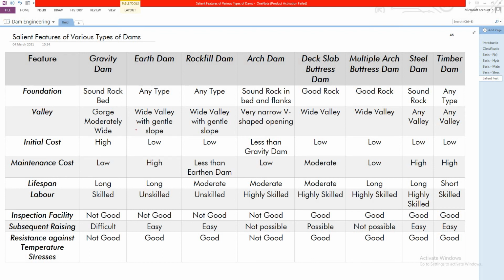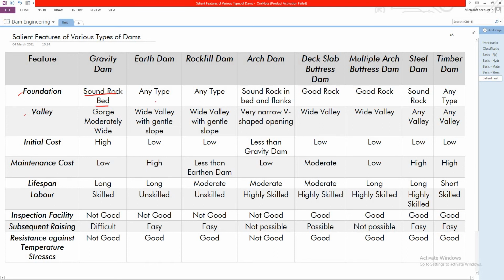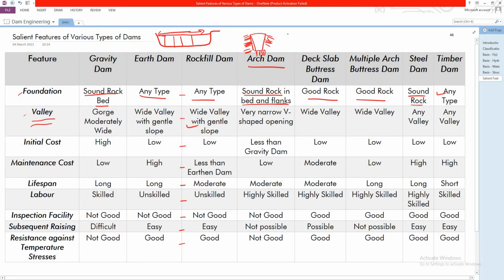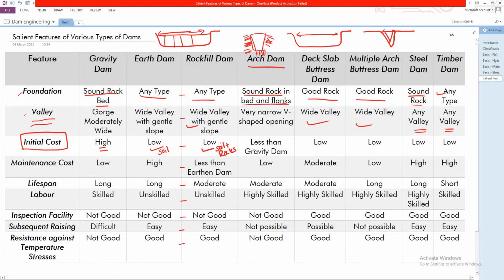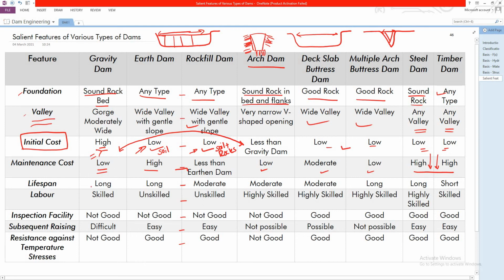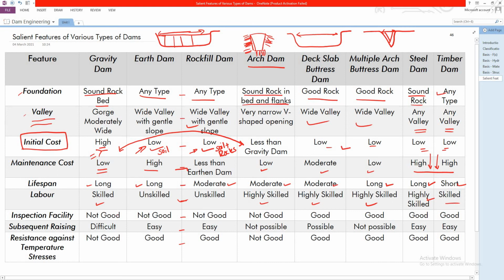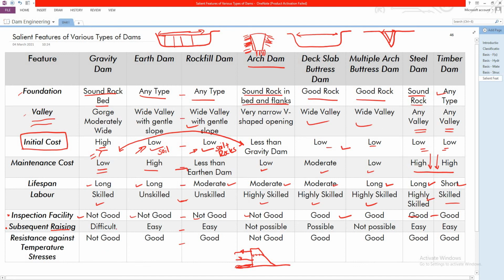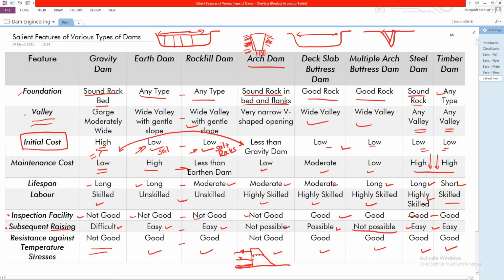Salient Features of Various Types of Dam | Unit 1 | Dam Engineering | A. S. Pand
Let's talk about feature wise comparison between various types of dams.